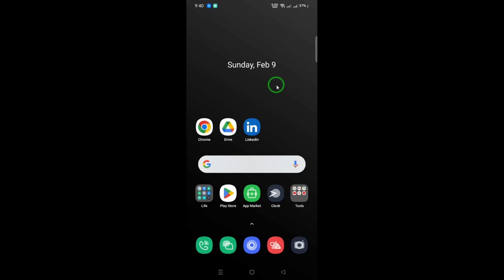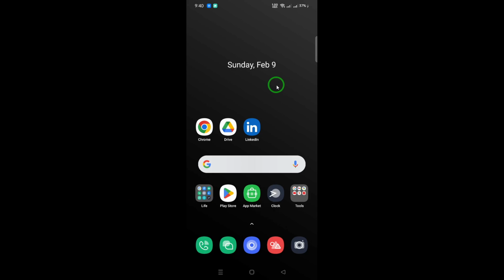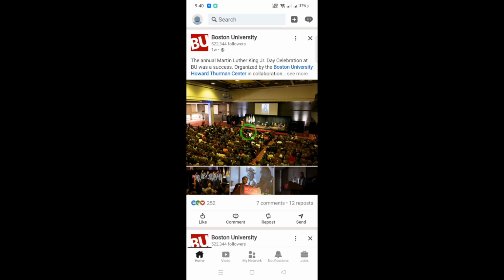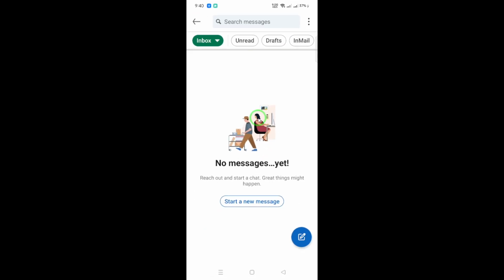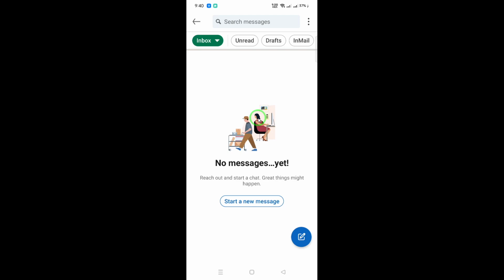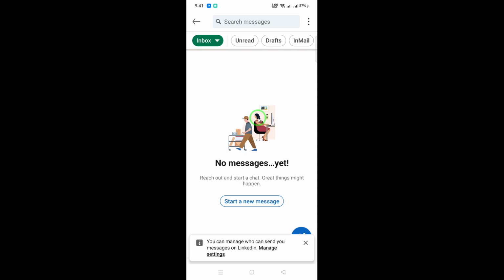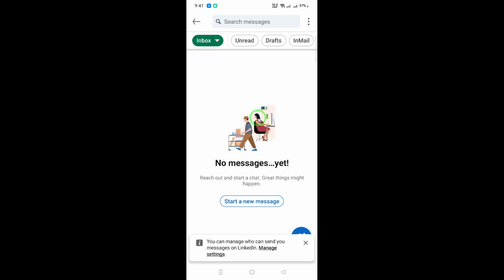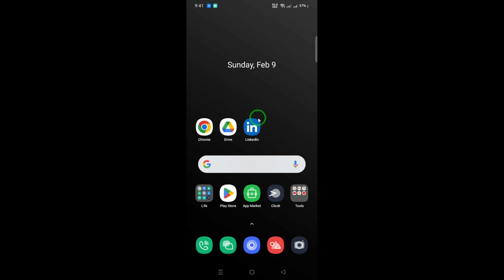How To Open Messaging Page On LinkedIn (Updated)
Learn how to open the messaging page on LinkedIn with this updated guide! We'll show you the simple steps to access your messages and start connecting with your professional network.

1. Open LinkedIn app

2. From the top corner, click on Messaging icon

3. Browse the page

Timeline:
00:00 Start
00:12 How to do it
01:05 End